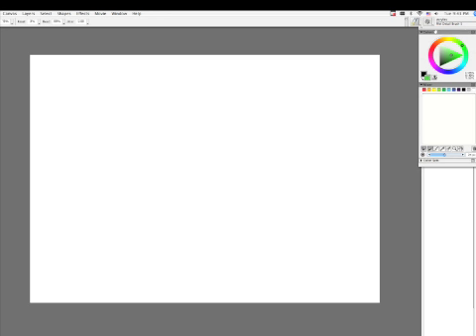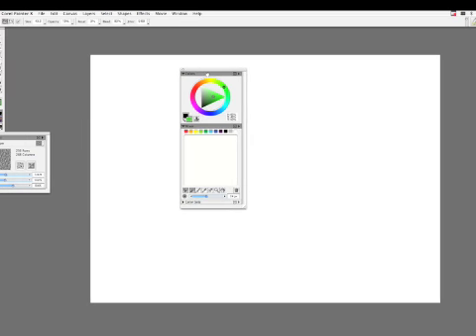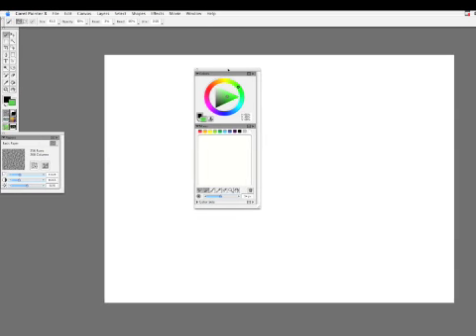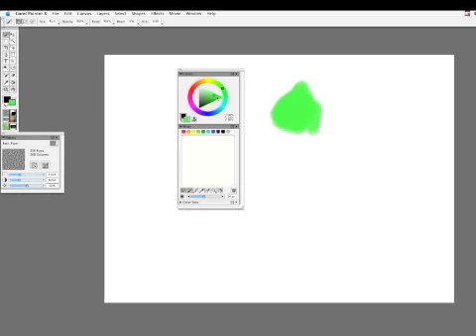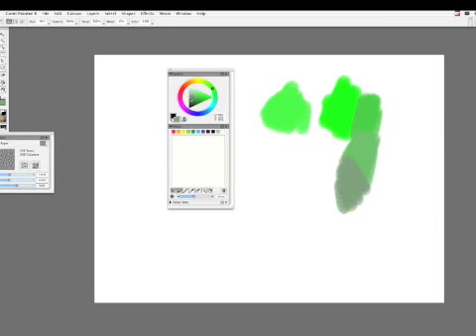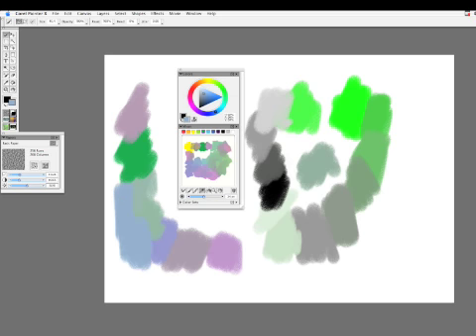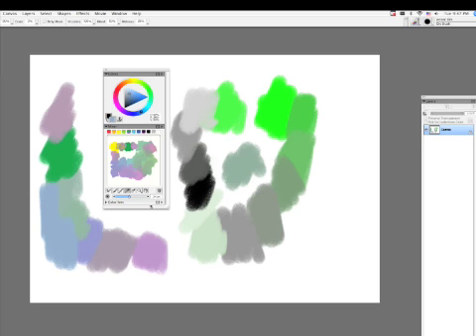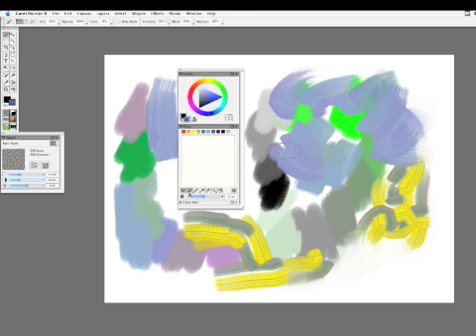pallet+mixer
pallet+mixer for corel [painter